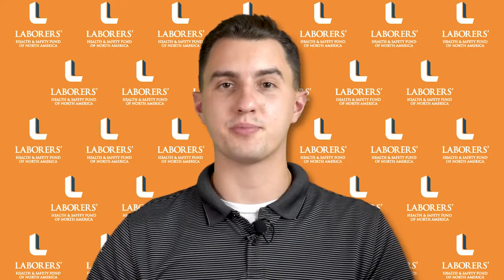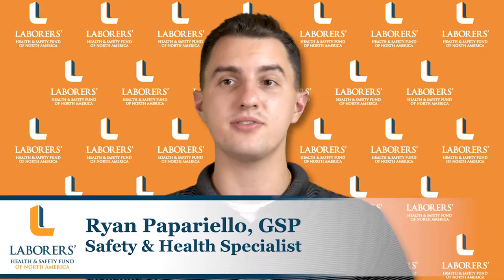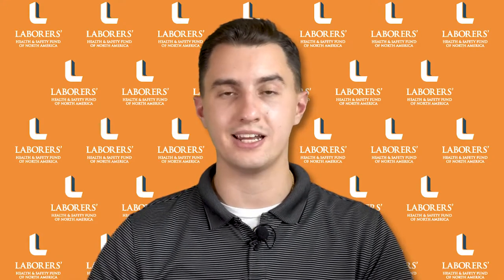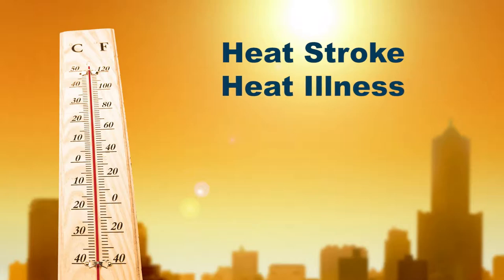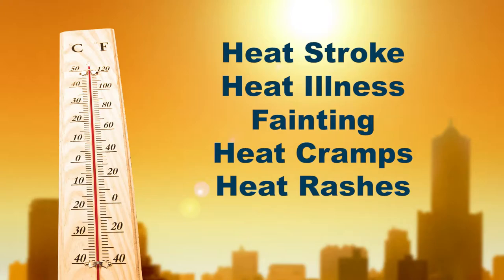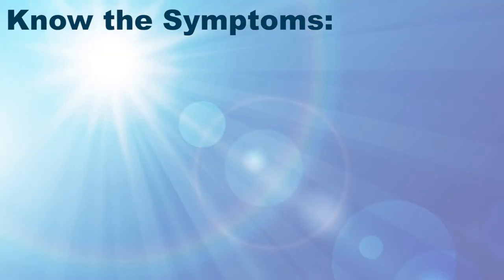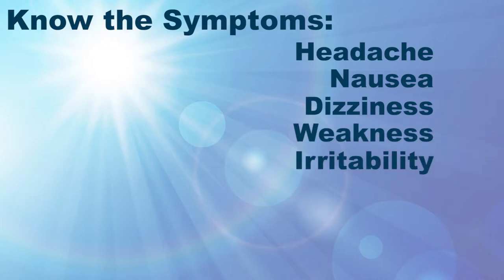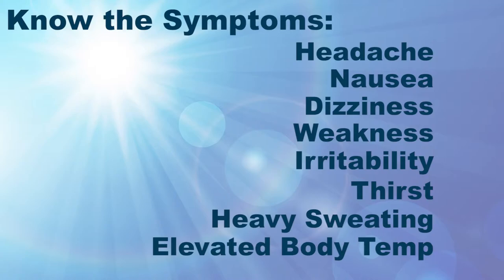It's Hot: Recognizing and Preventing Heat Stress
Workers exposed to extreme heat or performing work in hot environments are at risk for heat stress. Heat stress is the combination of a worker’s exposure to heat from physical activity and environmental factors such as temperature, humidity and wind.